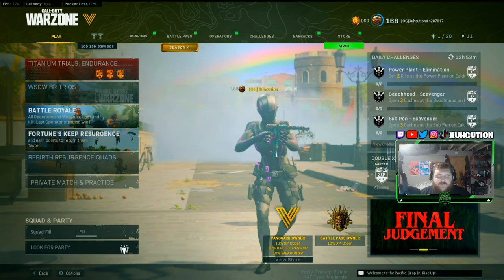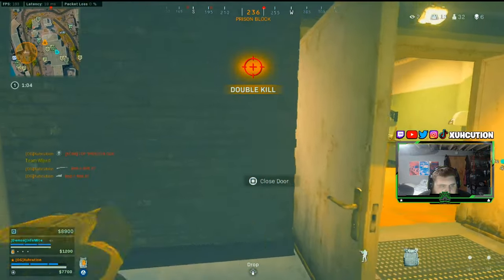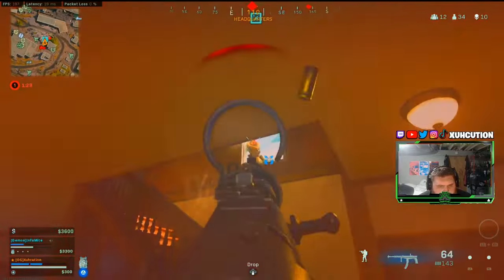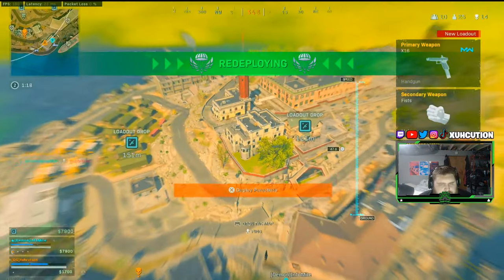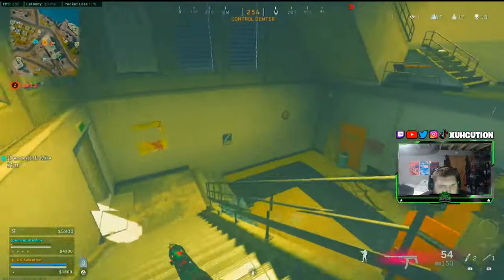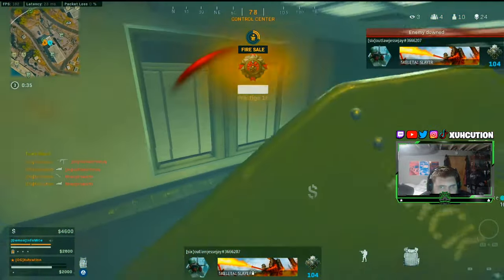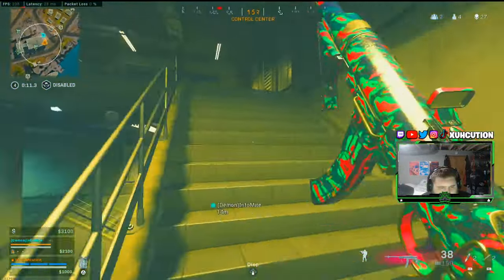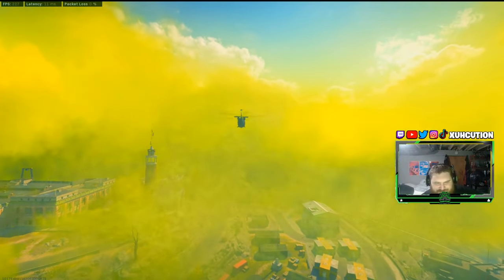29 Kills with the BEST H4 BLIXEN Build on REBIRTH ISLAND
Watch in 1440p even if youre not on a 1440p display!
Join The Family In The Discord And Be Part Of One Of The Best Communities Around
Find My Stream @ Twitch.Tv/Xuhcution
The equipment I use:
Recording Software: Streamlabs OBS
Montior: 1x LG Ultra Gear 27" 240hx & 2x MSI 27" 144hz  (3 Total)
Mic: Shure MV7
Headset: Astro A40 TRx + Mix Amp (Gen 4)
Keyboard: Custom Built GMMK With Glorious Panda Switches and Custom Keycaps
Mouse: Glorious Model D (White)
Webcam: Razer Kiyo Pro
Platform: PC & Xbox
Controller: Scuf Instinct Pro (4 Buttons)
Sens: 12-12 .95 ADS on Everything .06 Deadzone

TAGS IGNORE
BEST CLASS SETUPS | Search and Destroy ( COD MW)